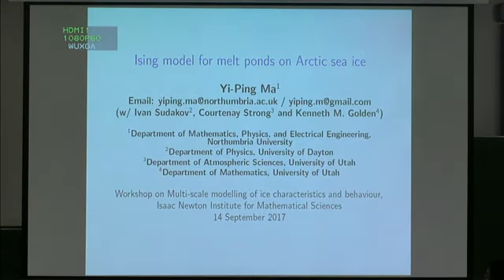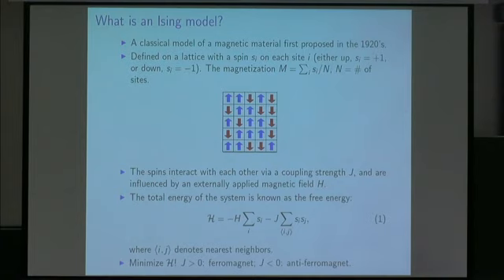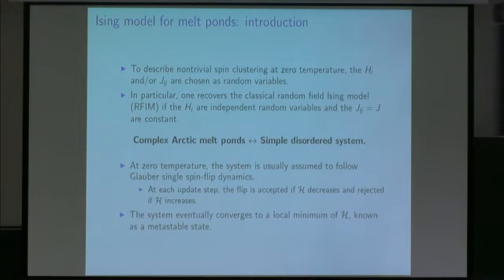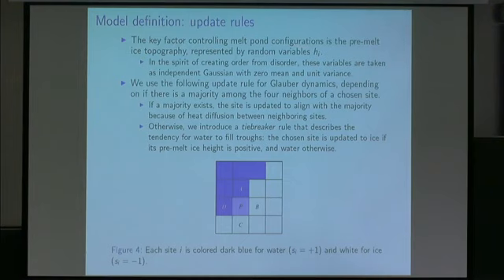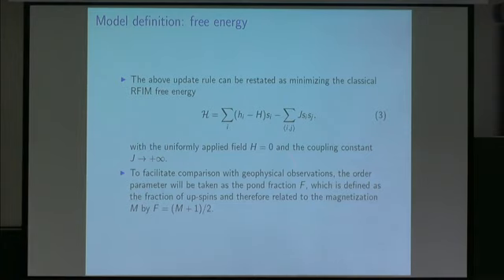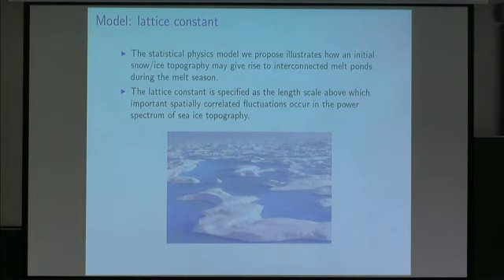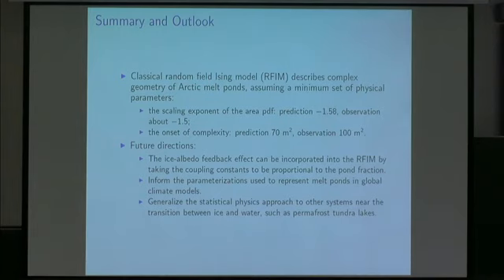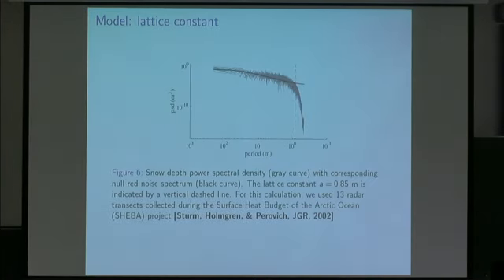SIPW01 | Dr. Yiping Ma | Ising model for melt ponds on Arctic sea ice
Speaker: Dr Yiping Ma (Northumbria University)
Date: 14th Sept 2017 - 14:30 to 15:00
Venue: INI Seminar Room 1
Title: Ising model for melt ponds on Arctic sea ice
Abstract: Perhaps the most iconic feature of melting Arctic sea ice is the formation of distinctive, complex ponds on its surface during late spring. The evolution of melt ponds and their geometrical characteristics determines the albedo of sea ice, a key parameter in climate modeling. However, a theoretical understanding of this evolution, and predictions of geometrical features, have remained elusive. To address this fundamental problem in polar climate science, here we introduce a two dimensional random field Ising model for melt ponds. The ponds are identified as metastable states of the system, where the binary spin variable corresponds to the presence of melt water or ice on the sea ice surface. With only a minimal set of physical parameters, the model predictions agree very closely with observed power law scaling of the pond size distribution and critical length scale where melt ponds undergo a transition in fractal geometry.This is joint work withIvan Sudakov, Courtenay Strong, andKenneth M. Golden.